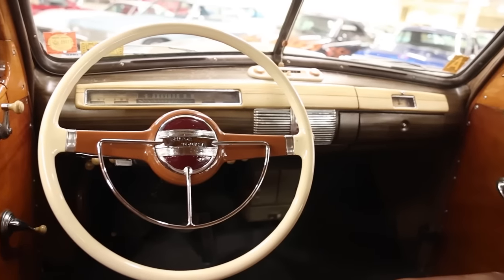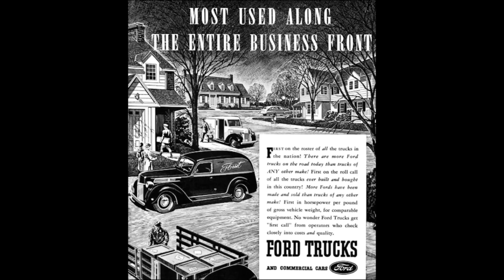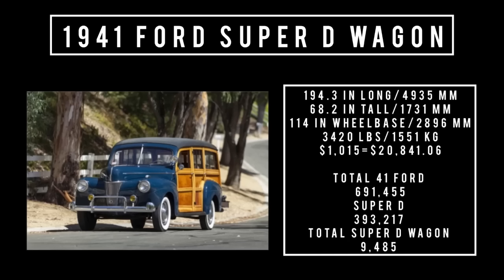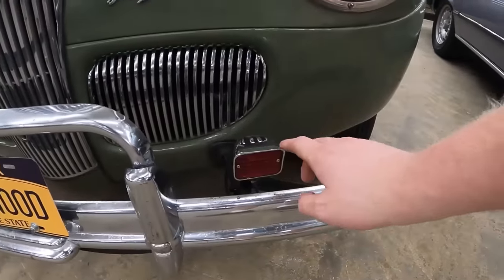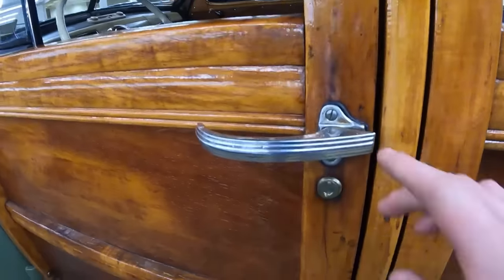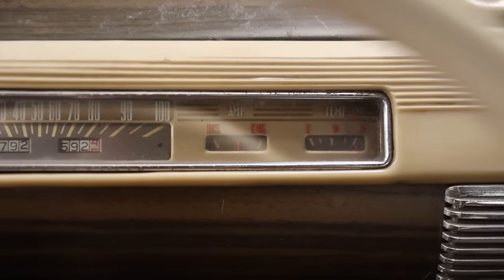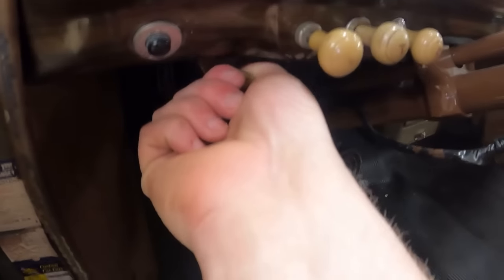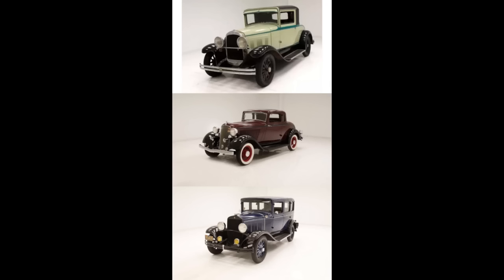1941 Ford Super Deluxe woody wagon, Hell freezes over ford makes new 226 six!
today on what it’s like 1941 ford super deluxe woody wagon. ￼lots of ads buttons switches and knobs, But most importantly see what this car is like. Go over all the engine specs as well as car specifications.  Take the tour enjoy this episode

No episode tomorrow that episode is going to be Thursday InShot￼ was really bad today going to regroup lol

On a better note this car is currently for sale at classic automotive for more information pricing pictures be sure to click the link below after the show￼

￼If you’d like to get in touch with me shoot me a comment in the comment section below or check out our Facebook group that correlates with this YouTube channel by clicking the link below

If You don’t have Facebook and would like to reach me shoot me an email